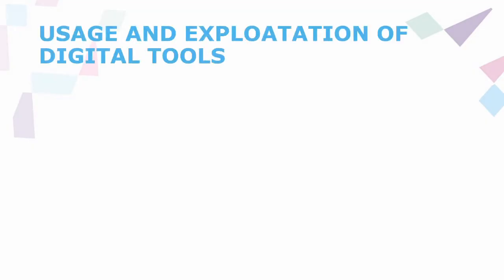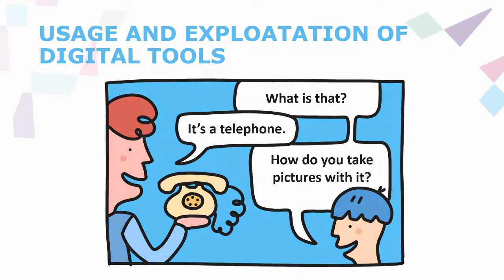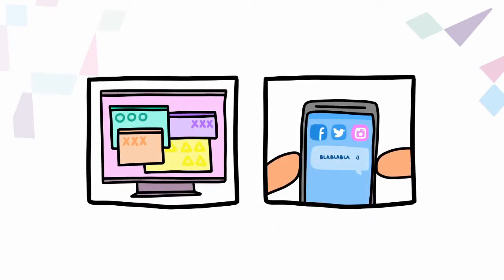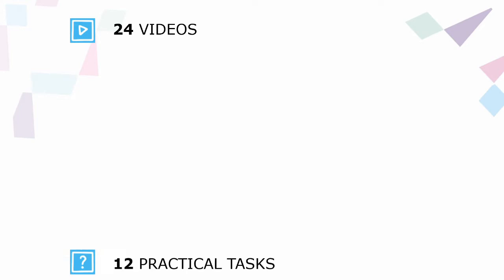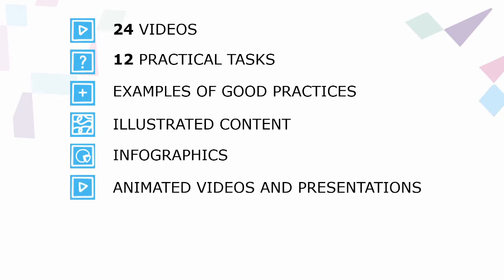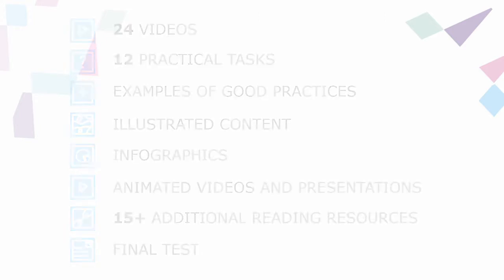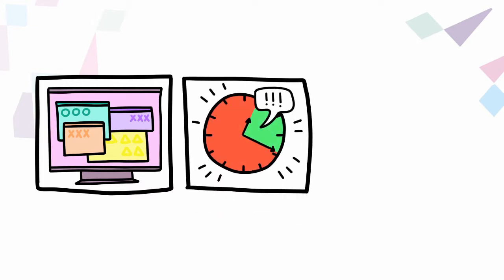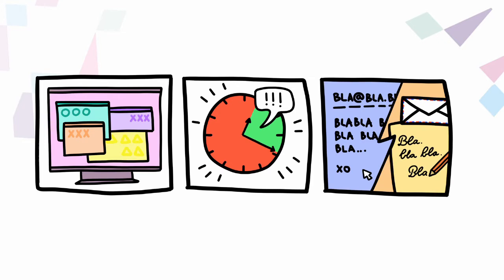Intro to the module Usage and exploatation of ICT tools